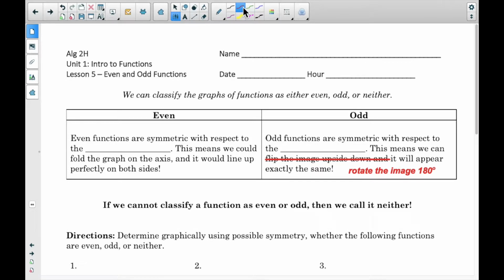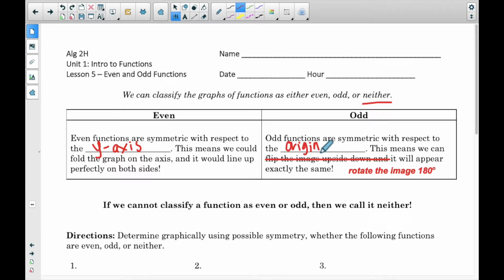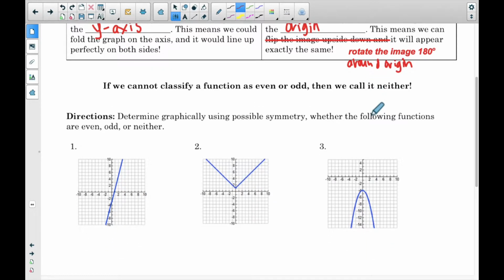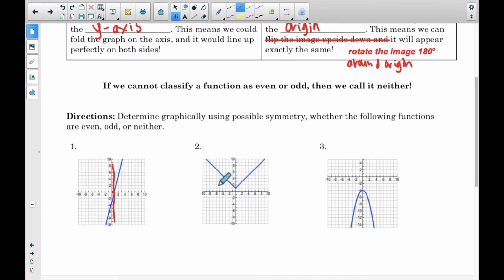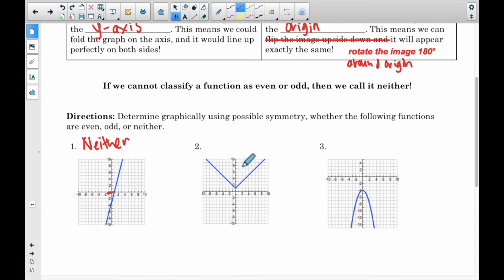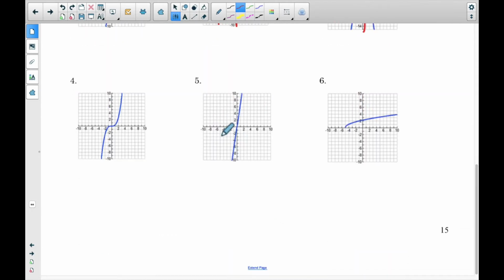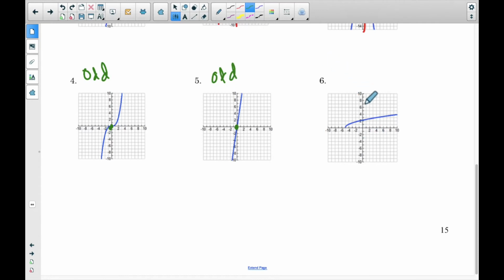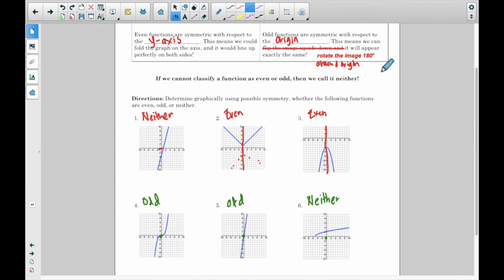Even Odd Graphs